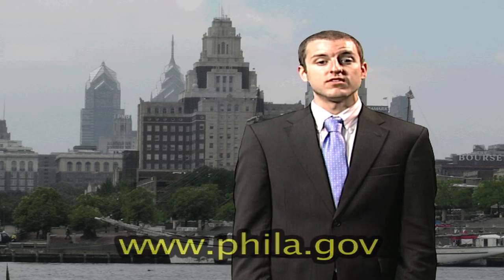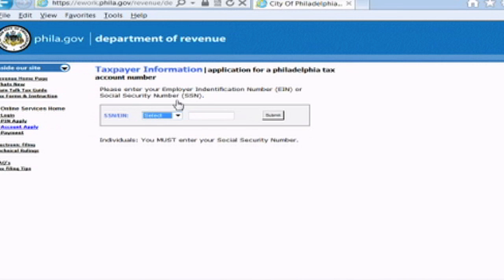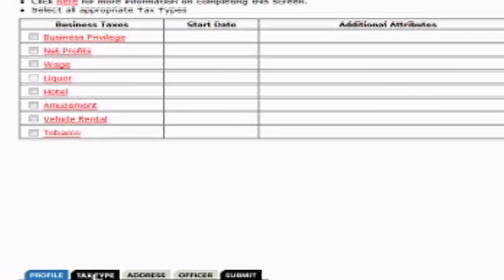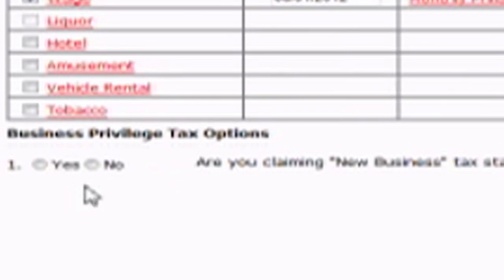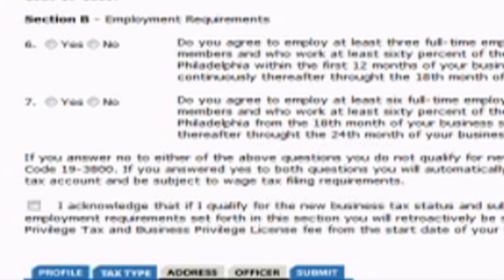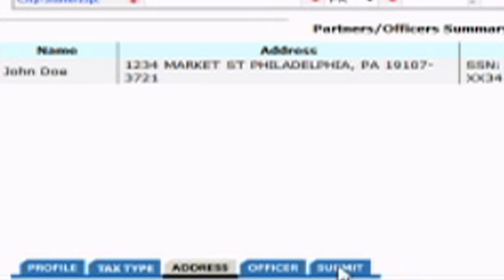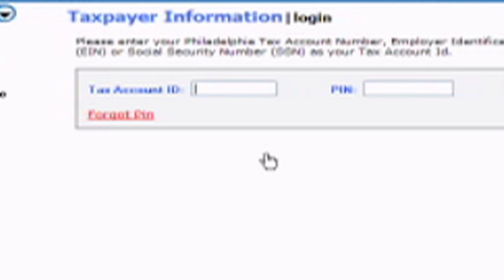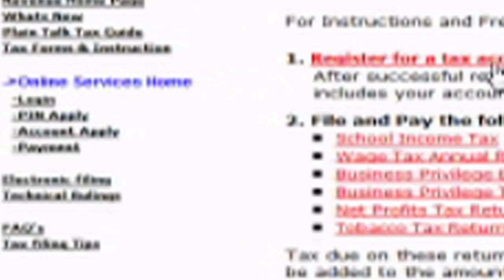Tax Video 3A -Register with EIN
How to register for a City of Philadelphia Tax ID number using an EIN, or Employer ID Number.